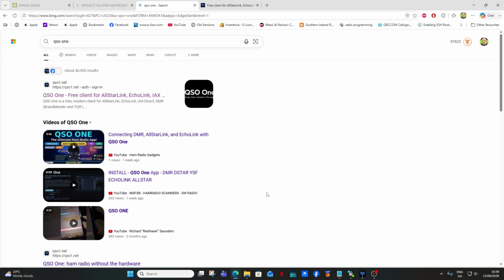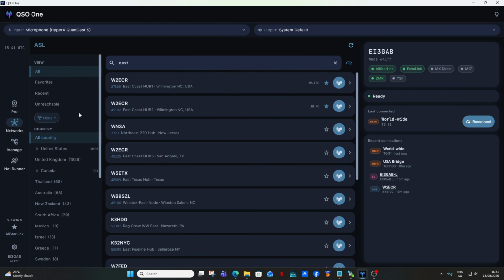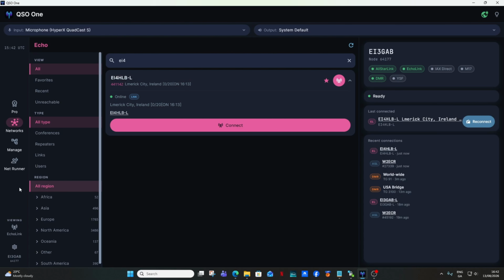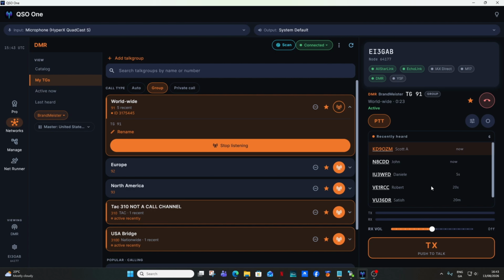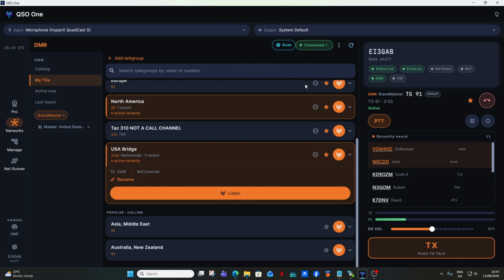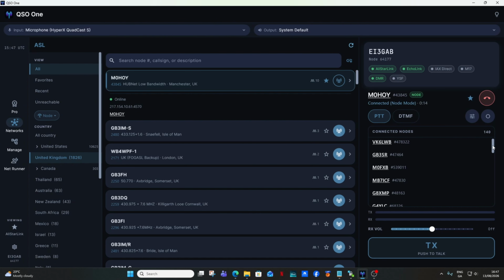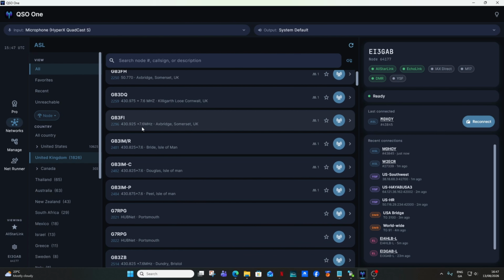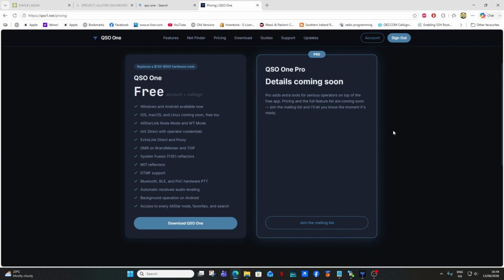QSO One - Every Ham Network, One App!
Quick look at the new free software for accessing Ham digital radio modes.